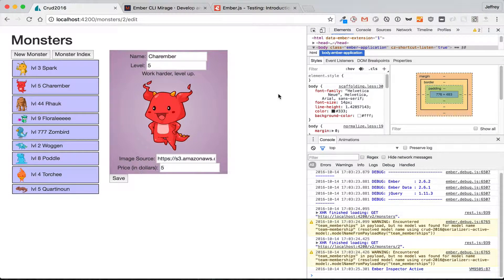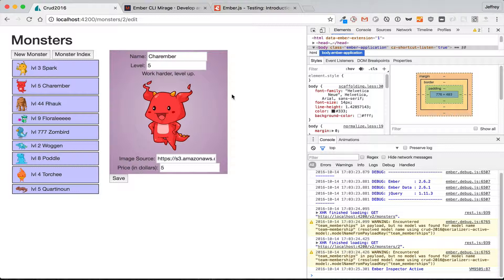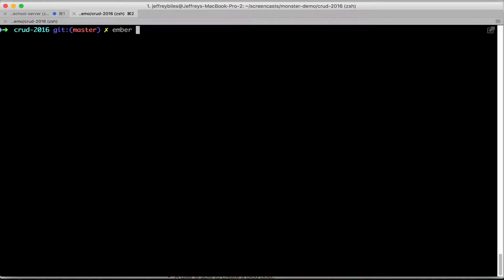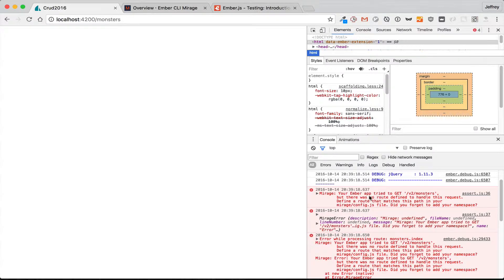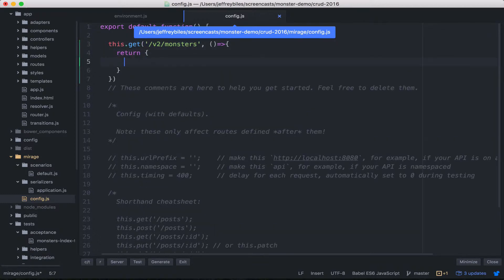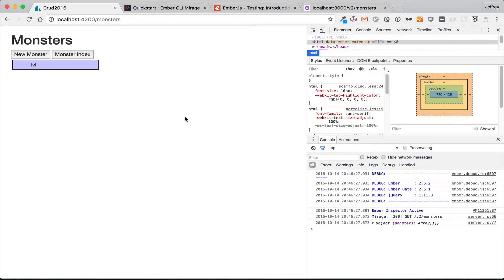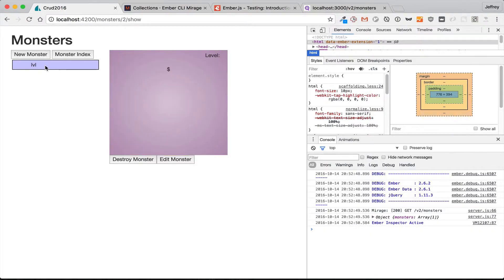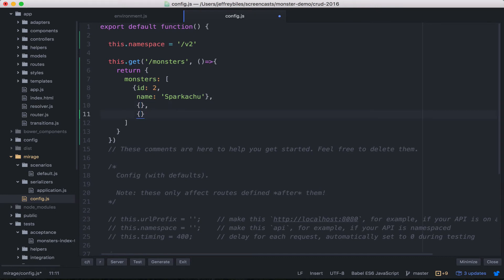EmberScreencast 188 - Testing Part 1: Installing ember-cli-mirage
Testing is super useful- especially for production apps and large teams.

We start off our testing series by installing one of the tools that will be really useful to us when testing- ember-cli-mirage.